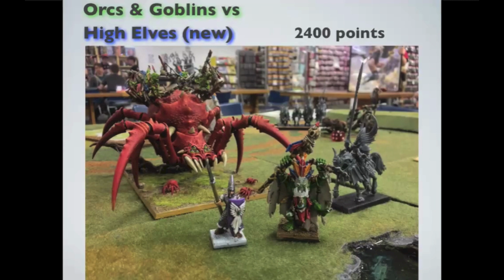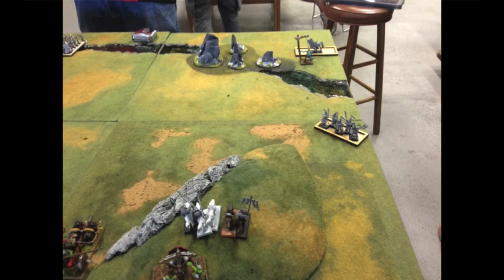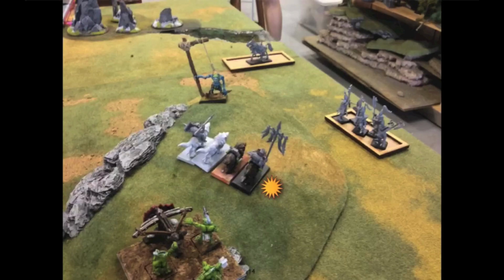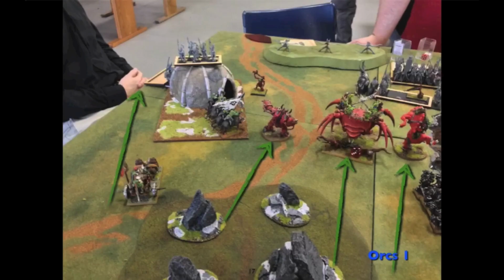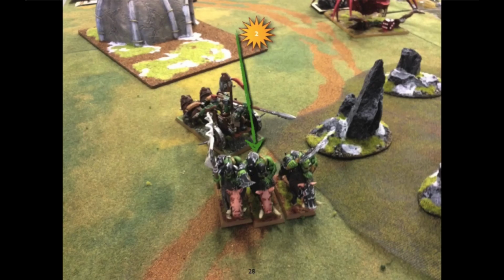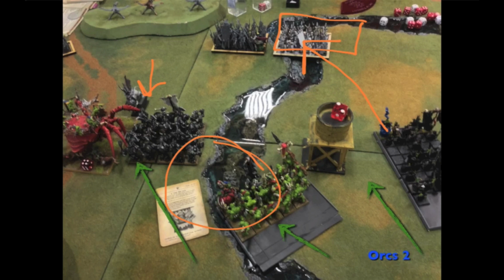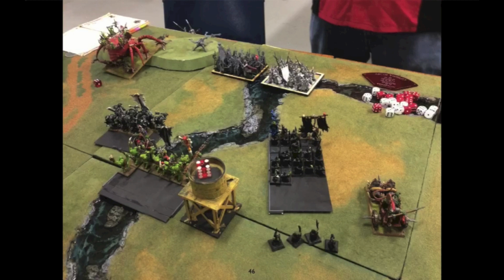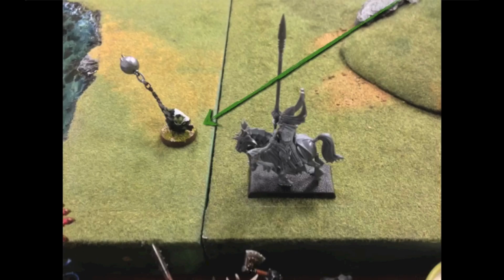49 - Orcs & Goblins vs (New) High Elves - 2400 point battle report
Wot's this?  POINTY-EARS GOT NEW RULES?  Well, Gork 'll fix 'em.